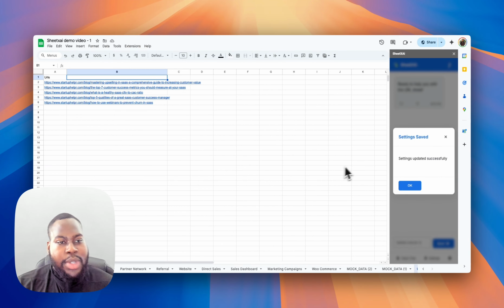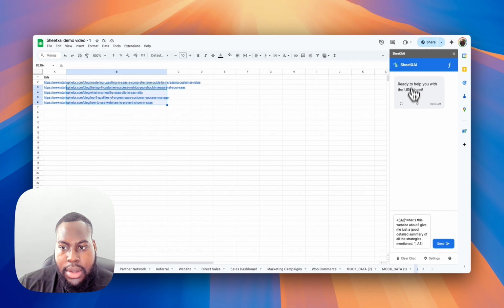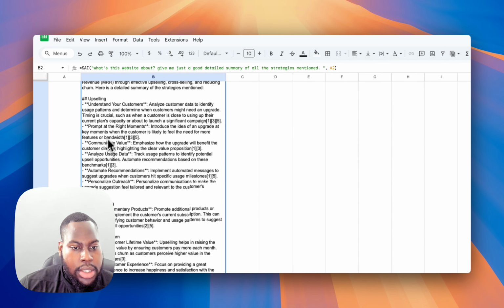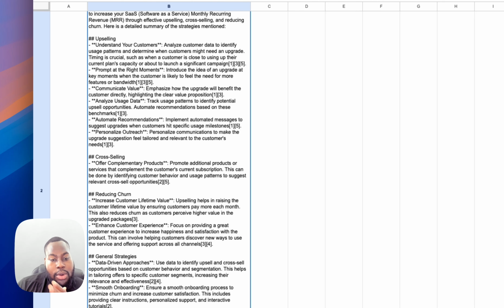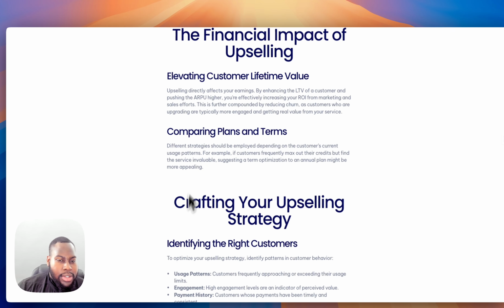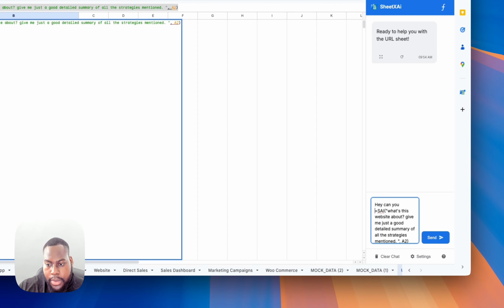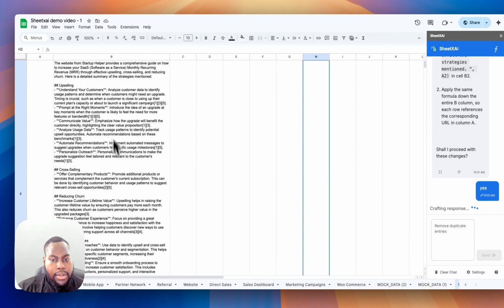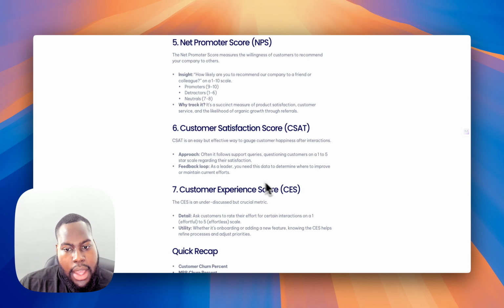Summarize web pages in Google Sheets without formulas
Use SheetXAI with Perplexity as your URL model to read any link inside Google Sheets and pull back summaries, strategies, or structured data — directly into your cells.

Handy for research workflows where you have a column of URLs and want the answer right next to each link, not in another tab.

Chapters:
0:00 Intro
0:26 Setting Perplexity as the URL model
1:00 How URL detection works
1:17 Running the first cell
1:42 Reviewing Perplexity's answer
2:46 Verifying against the source page
3:30 Filling the formula down the column
4:53 Wrap-up